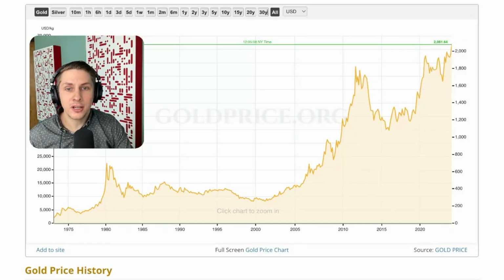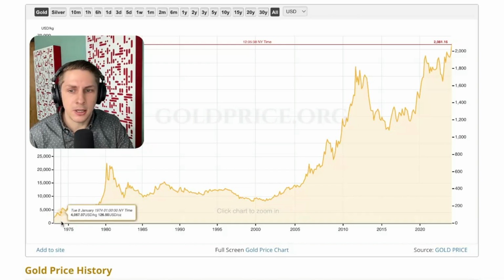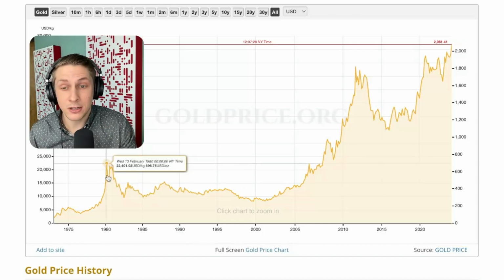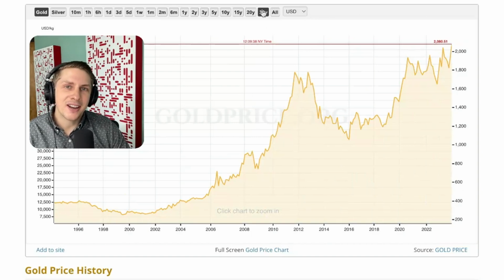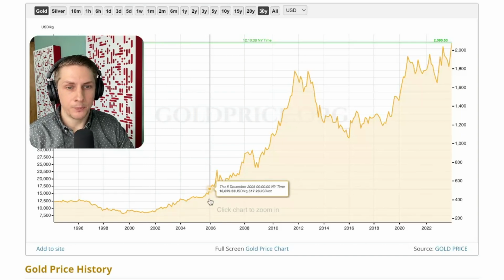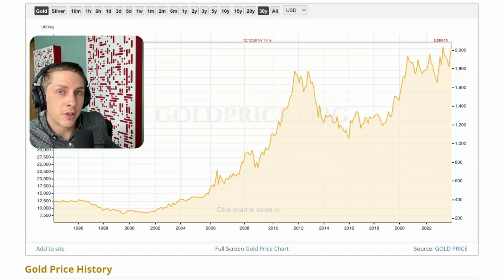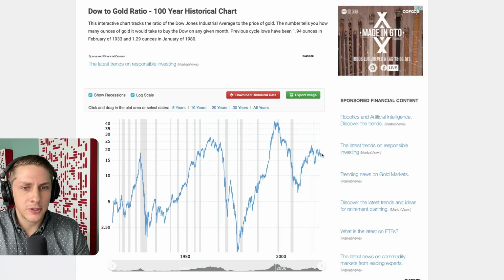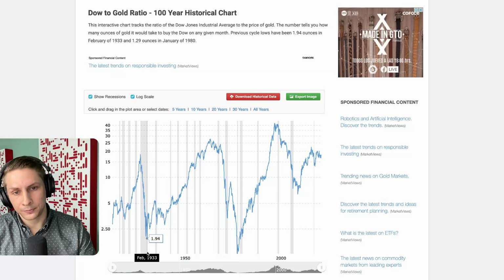GOLD - A Realistic $10,000 Scenario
Unlocking the Potential of Gold: A $10,000 Ounce Journey!

Join us as we delve into charts and data, revealing a compelling case for gold's realistic trajectory to $10,000 per ounce in the current bull market.

Timeline Analysis:
Starting in March 1973 at $80 an ounce, gold doubled in about a year. After a pullback, a sustained double occurred in four years.

Fast forward to the 2010s, gold's low in late 2015 was around $1,050, suggesting a potential tenfold increase to $10,500 per ounce.

2001 Bull Market:
The 2001 bull market doubled from $250 to $500 in approximately four years.
From 2015 to today, we've seen a similar timeframe for a double, hinting at the potential for substantial future gains.

Dow to Gold Ratio:
Currently standing at 18, the Dow to gold ratio hints at a historical average of around six.
Previous bull markets saw the ratio drop significantly, suggesting potential for a sixfold gain to over $12,000 per ounce.

Projection and Possibility:
Historical bull markets lasted about a decade, yielding tenfold and 7.5-fold gains.
Starting at $1,050, a ninefold increase could place gold at $10,000 per ounce.

Duration Speculation:
With eight years into the current bull market, signs point to a potentially longer upward trend.

Conclusion:
While it's speculative, comparing past market behavior can provide insights into potential future scenarios. History doesn't repeat but it often does rhyme.
Gold's journey to $10,000 remains uncertain but plausible, supported by historical patterns and current market dynamics.

Explore Further:
Delve deeper into the world of mining stocks with our curated playlist. Gain valuable insights to sharpen your skills as a mining stock investor!

Don't miss out on the possibilities! Let's navigate the financial landscape together!

The natural resource and mining sector is extremely volatile and speculative. Investing in this sector carries significant risk, including the potential for the total loss of your capital. You should not treat any content in this video as a recommendation to buy or sell any specific security or financial instrument.

Please be aware that the host and/or the guest may hold positions in the companies discussed and may buy or sell these securities at any time without notice. Always conduct your own thorough due diligence, research the companies independently, and consult with a qualified, licensed financial advisor before making any investment decisions. Past performance is not indicative of future results.